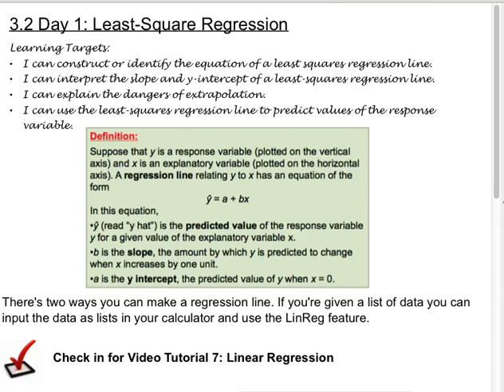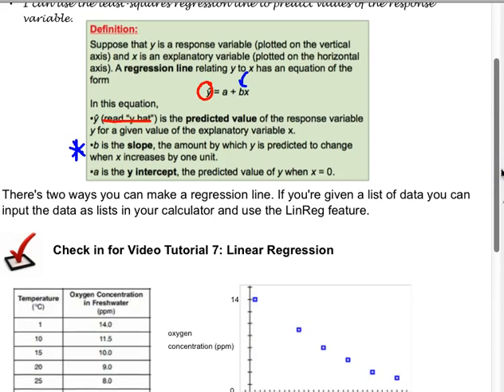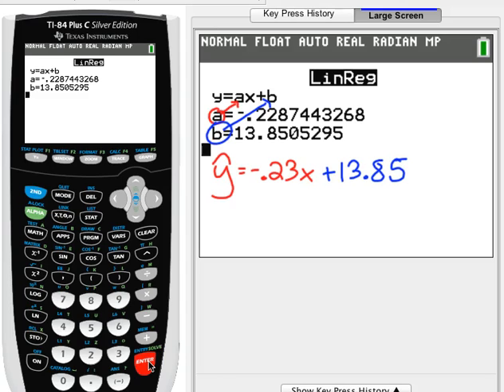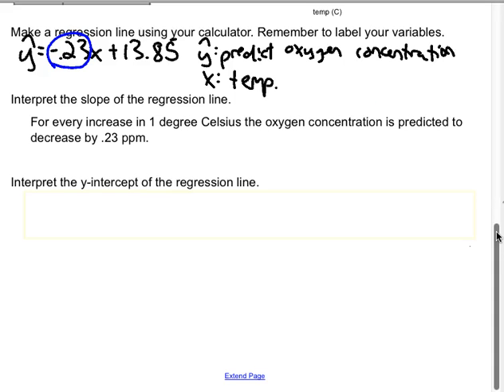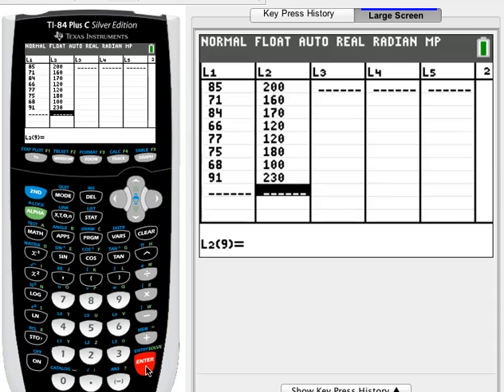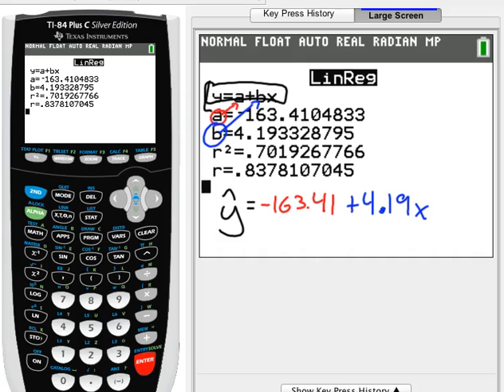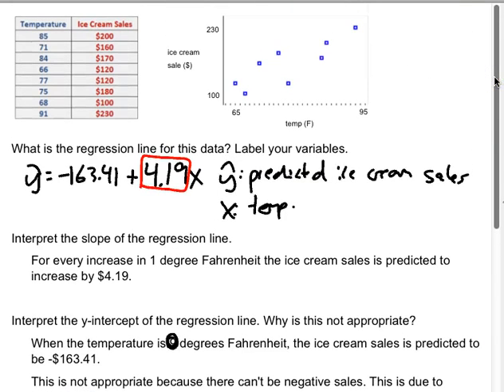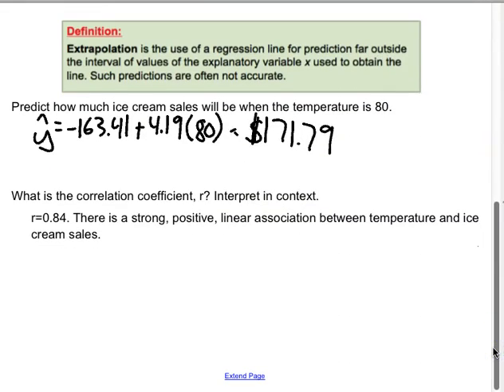APS 3.2 Day 1 Notes